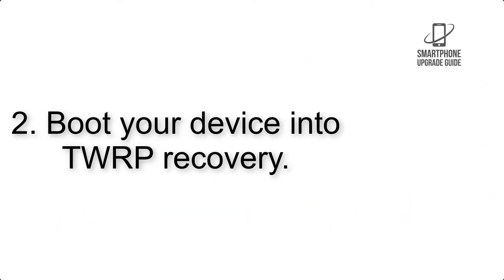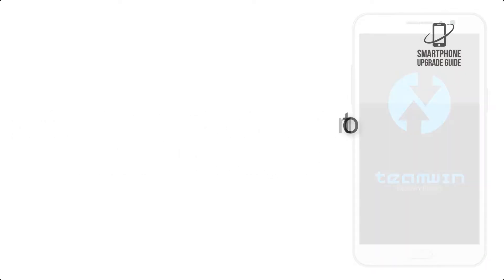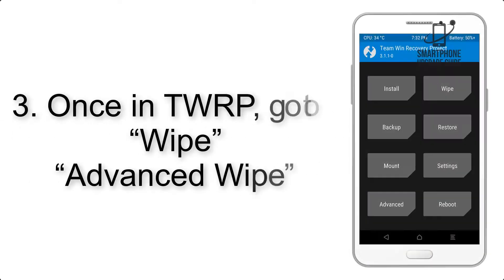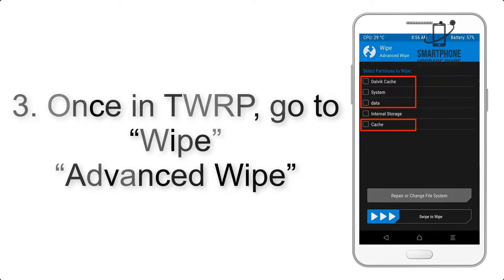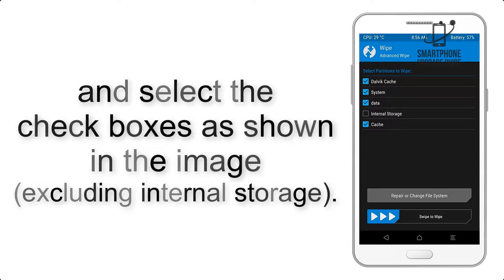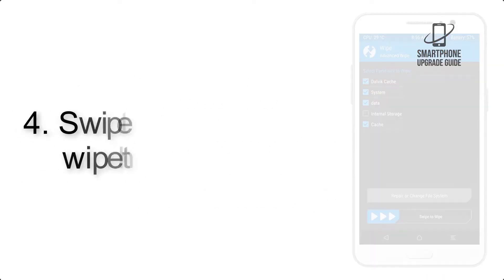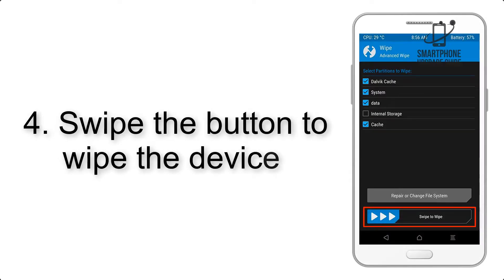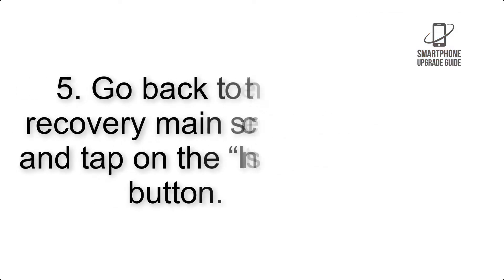Install Android 9.0 Pie on LG G3 (Lineage OS 16) - How to Guide!